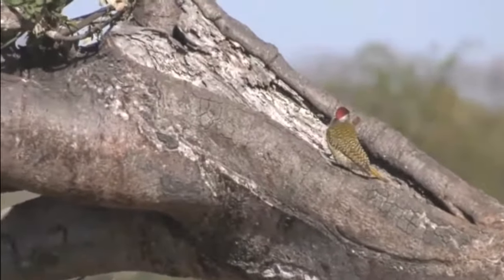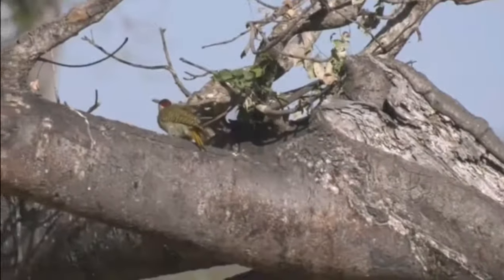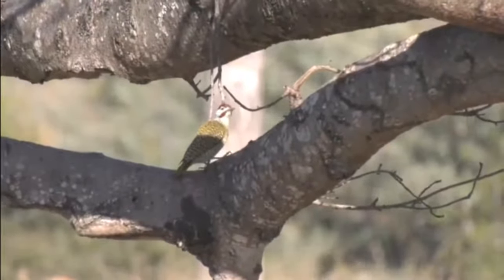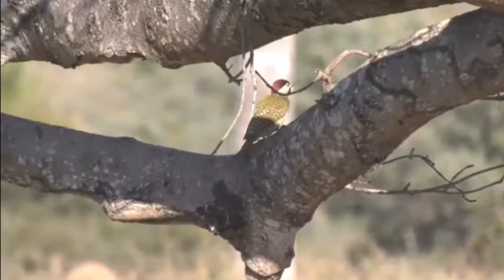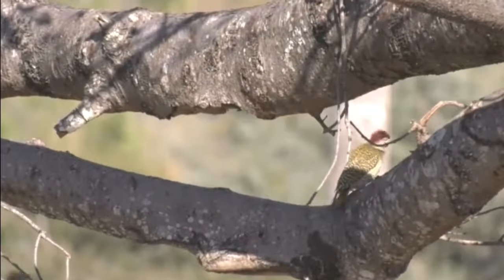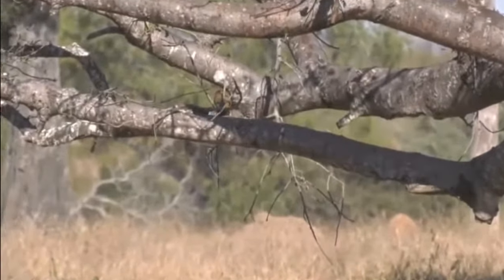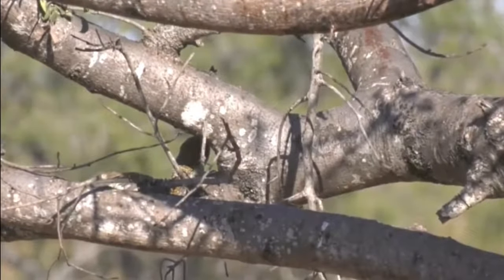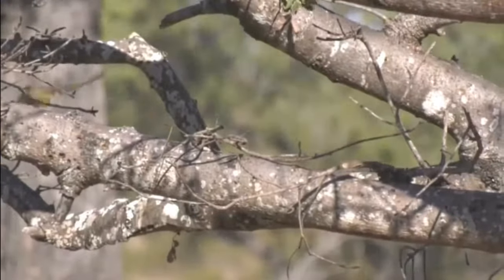June 11, 2017 Bennett's Woodpecker